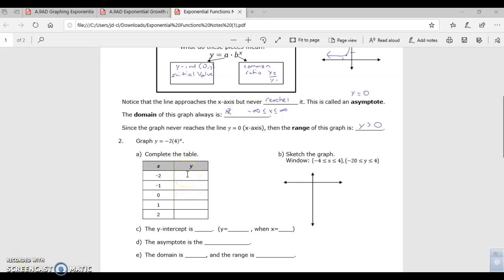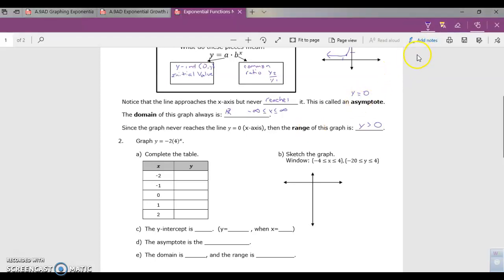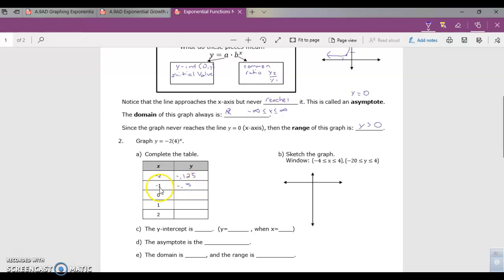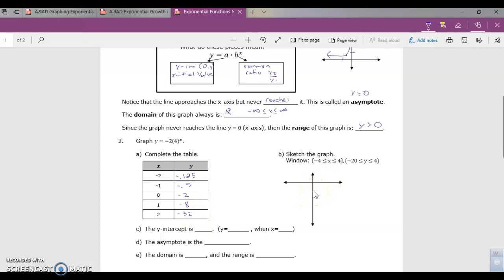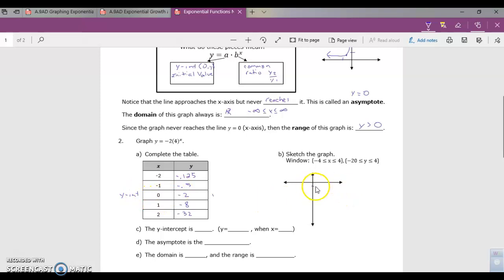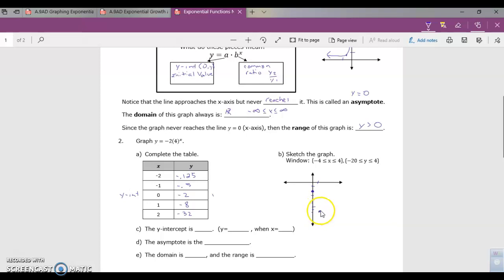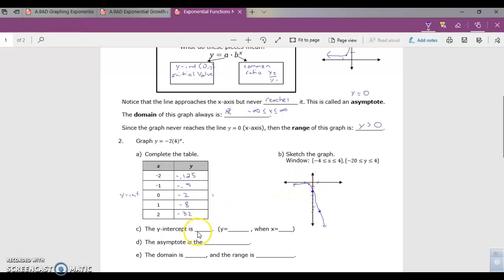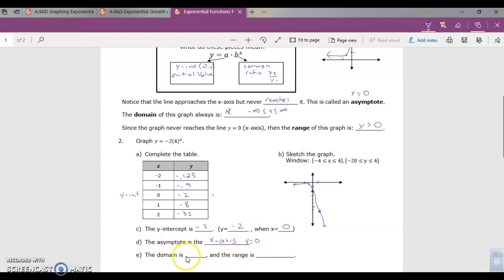Intro to Exponential Functions Example 2